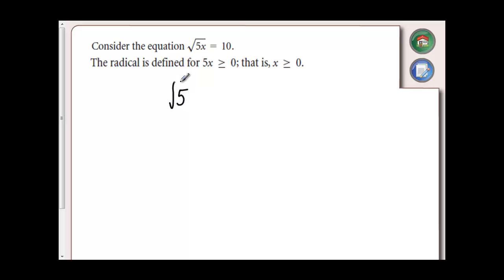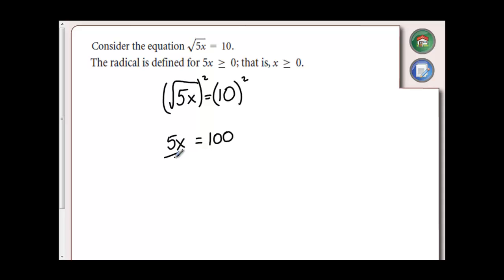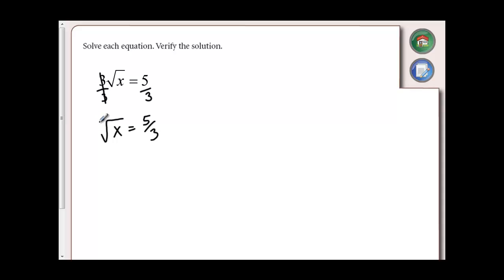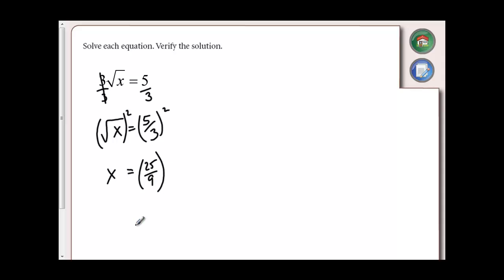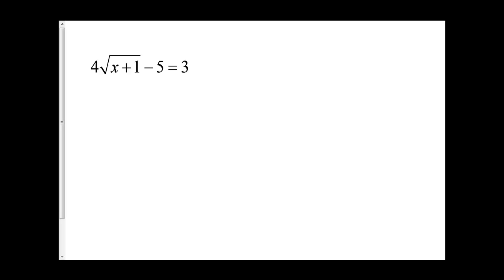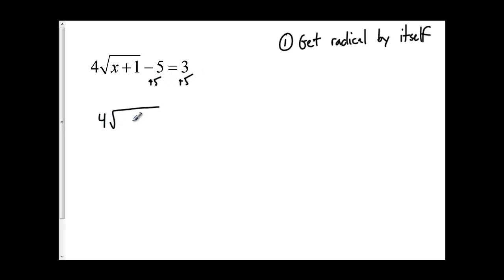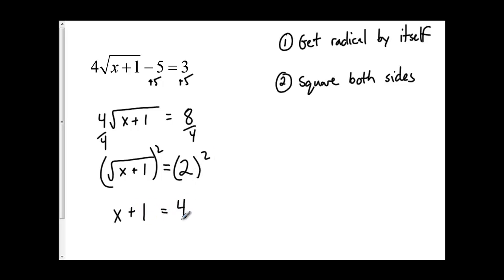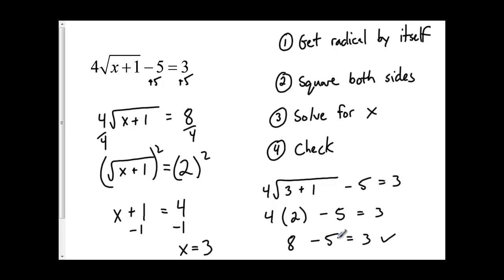Radical Equations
A couple of examples on how to solve equations containing radicals